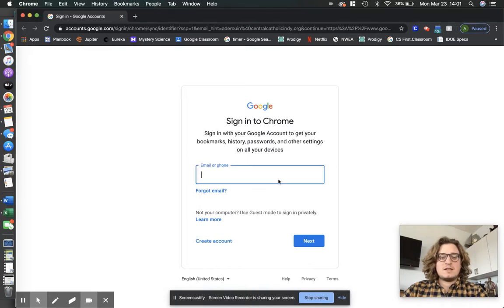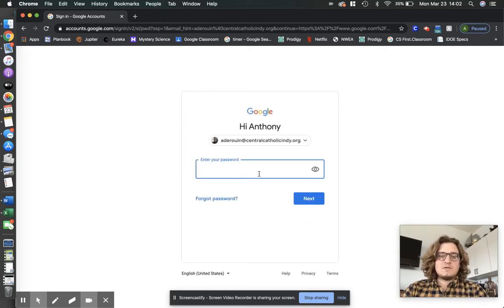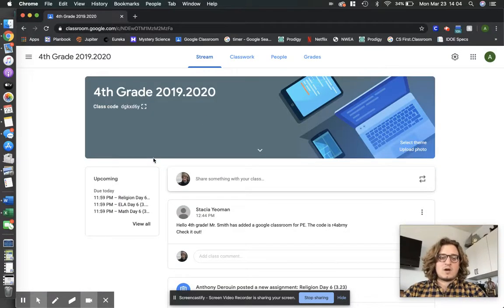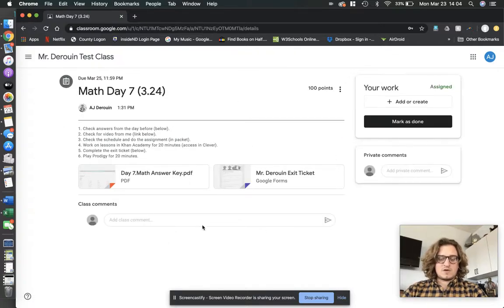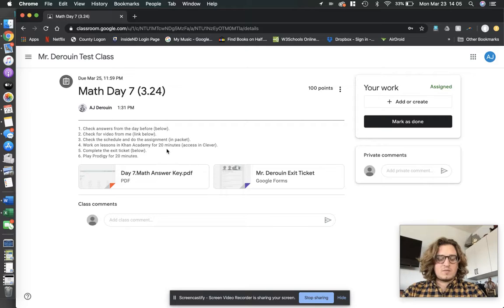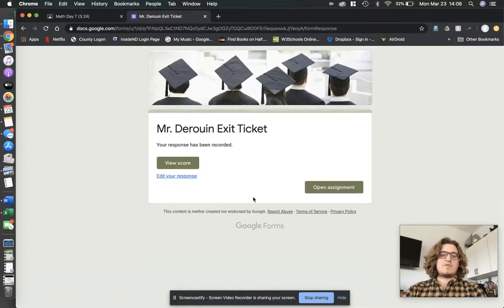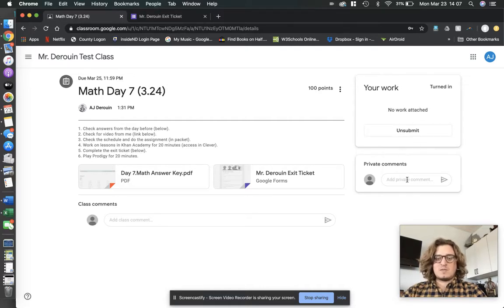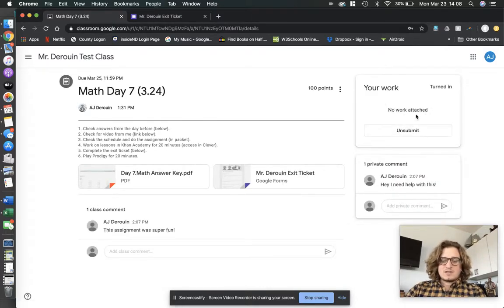Signing into and Using Google Classroom for E Learning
Here is a step by step video on how to use Google Classroom for E Learning!